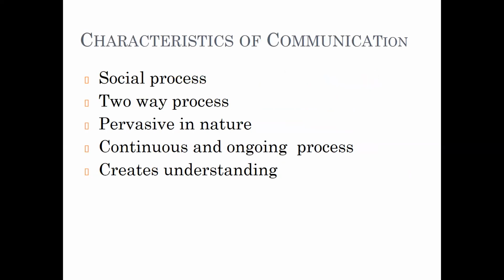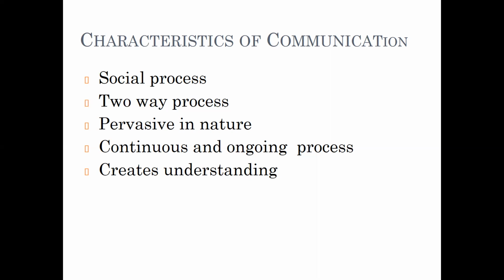BBA IV Sem Corporate Communication Skills -II